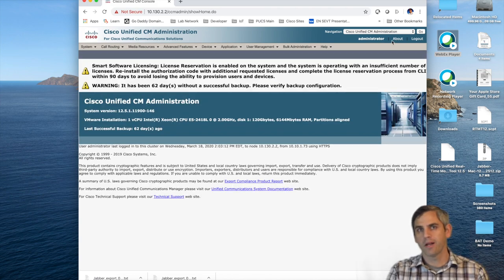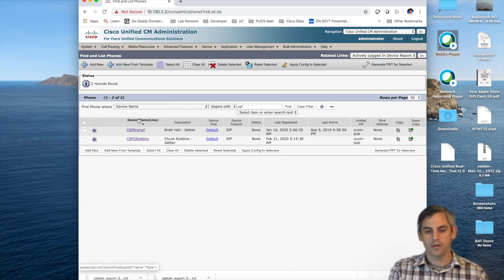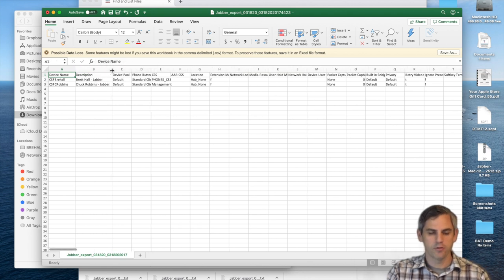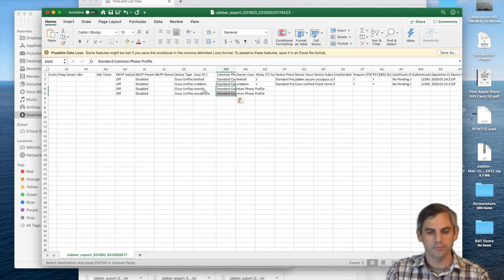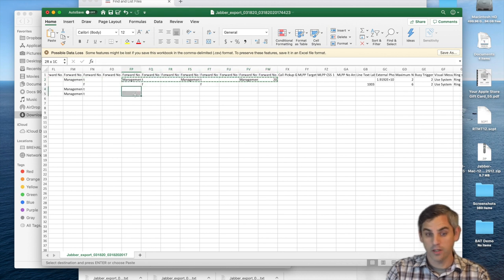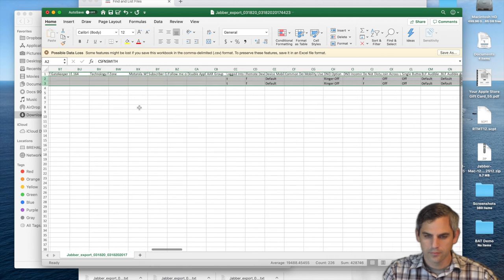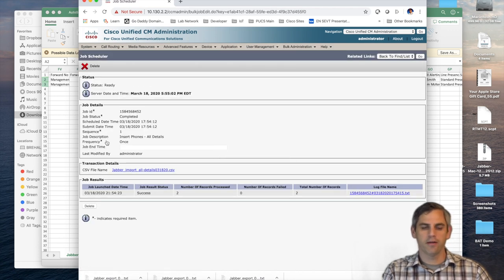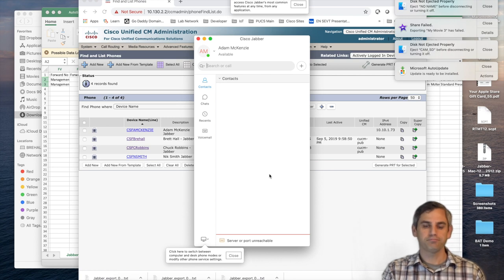Use the Bulk Administration Tool to create Jabber Phones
This video shows how to use the Bulk Administration Tool (BAT) to create Jabber Phones.